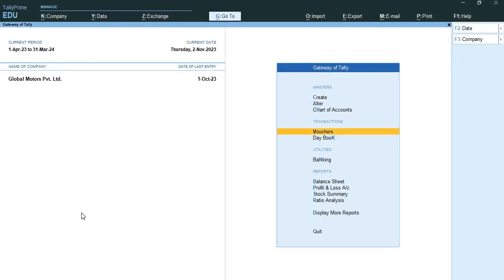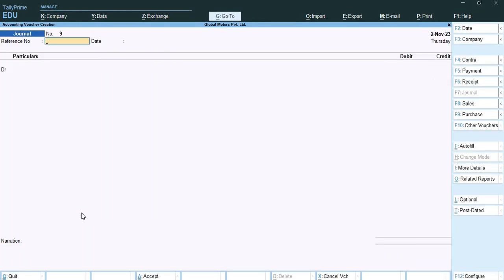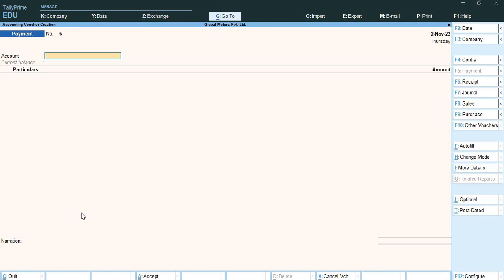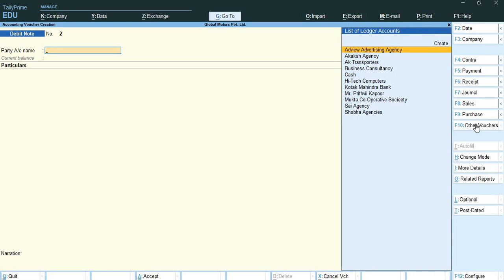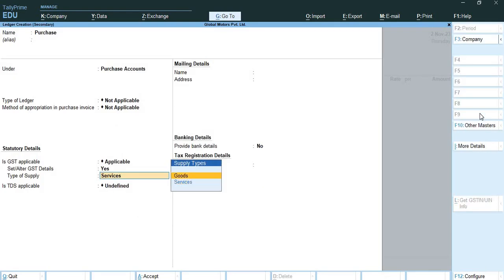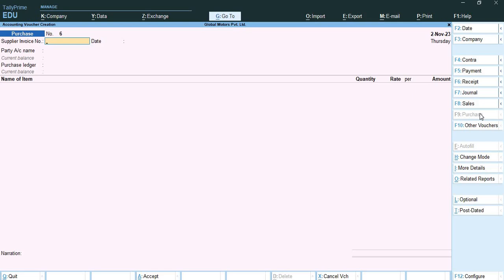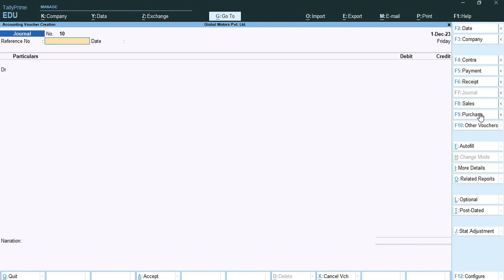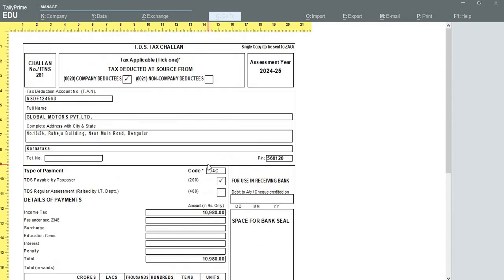18.3 Deducting Tax At Zero Rate In Tally | Income Tax | TDS In Tally Prime Course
18.3 Deducting Tax At Zero Rate In Tally | Income Tax | TDS In  Tally Prime Course